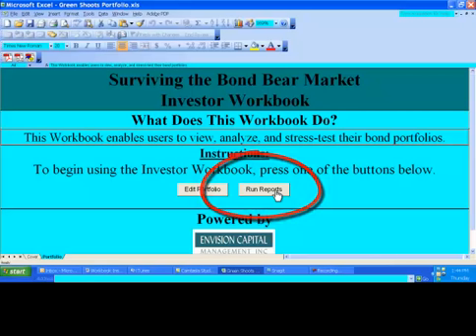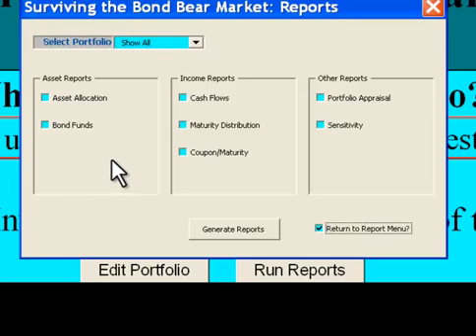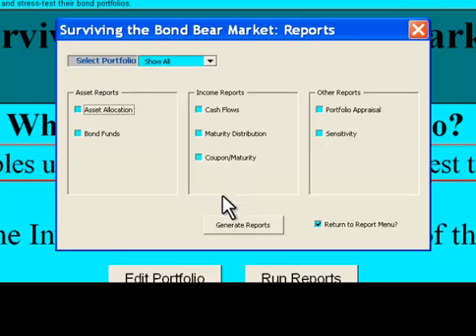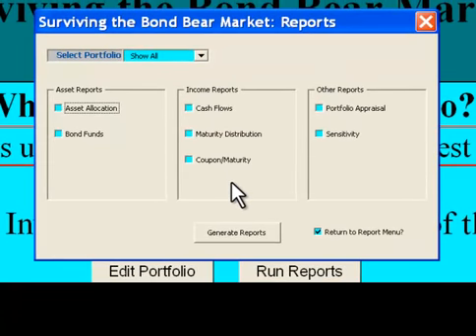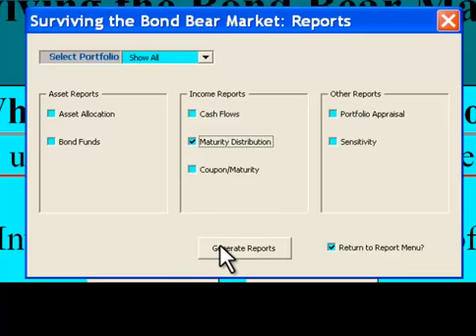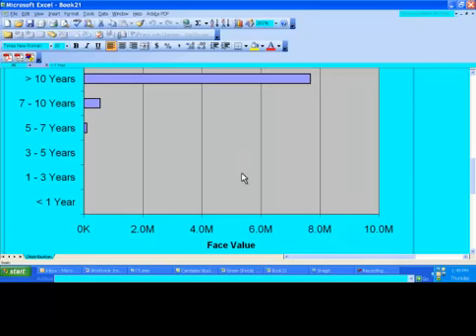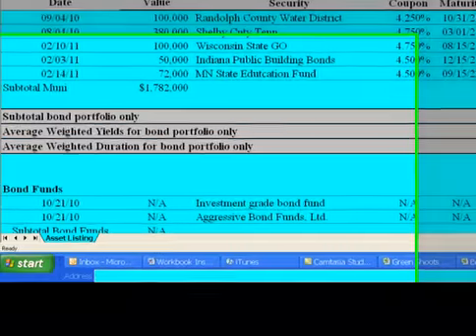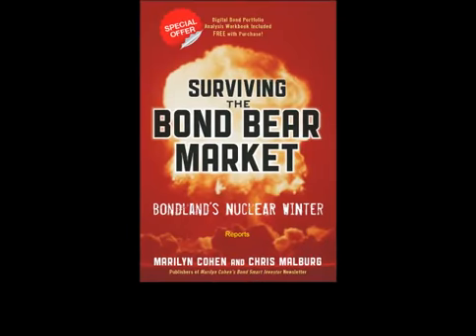Reporting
Surviving the Bond Bear Market e-Workbook instructional series.  Reporting